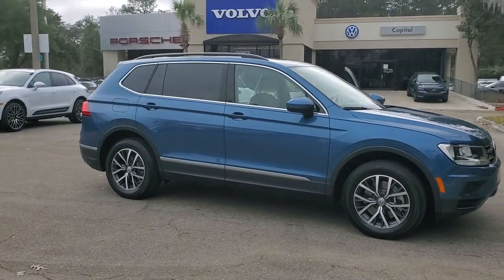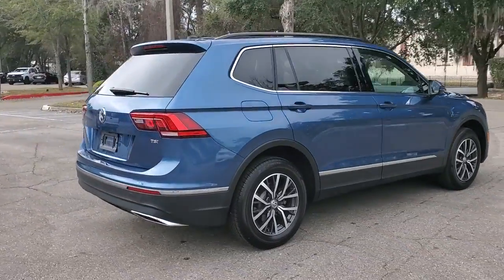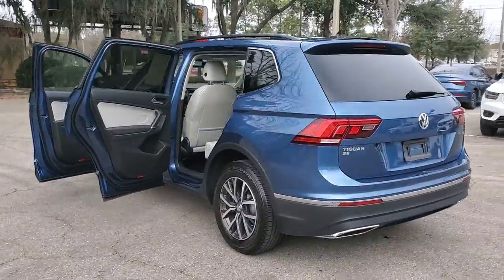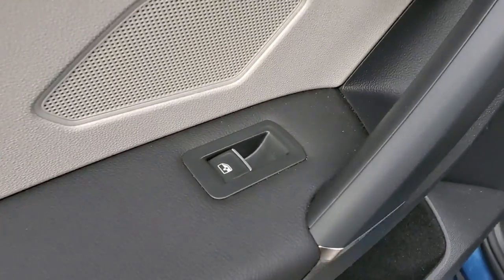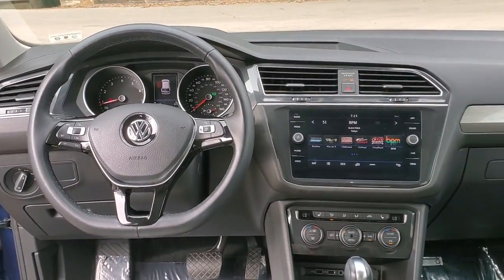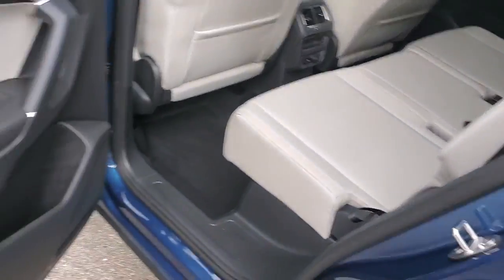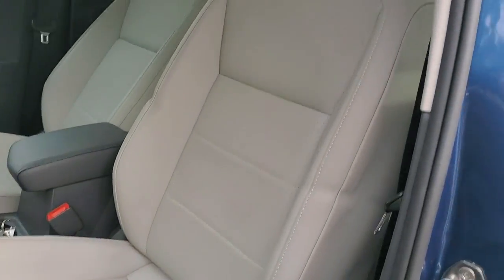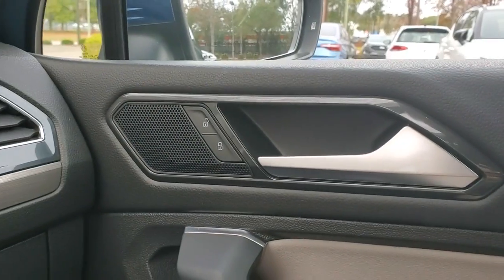2018 Volkswagen Tiguan 21P167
2018 Volkswagen Tiguan 2.0T SE - Stock#: 21P167 - VIN#: 3VV3B7AX8JM219090

3963 W. Tennessee St

CARFAX One-Owner. Clean CARFAX.brbrSilk Blue Metallic 4D Sport Utility 2018 Volkswagen Tiguan 2.0T SE FWD 2.0L TSI DOHCbrbrVolkswagen Certified Pre-Owned Details:brbr  * For CPO Vehicles purchased on or after January 5 2021: MY17 and older vehicles are eligible for a 2 year 24000 mile whichever occurs first limited warranty. MY18 and MY19 vehicles are eligible for a 1 year 12000 mile whichever occurs first limited warranty. MY2020+ vehicles are eligible for a 2 year 24000 mile whichever occurs first limited warranty.br  * Warranty Deductible: $50br  * Roadside Assistancebr  * Vehicle Historybr  * 100+ Point Inspectionbrbrbr22/27 City/Highway MPG Priced below KBB Fair Purchase Price!br*Live Market Pricing is based on dealer software programs that regularly monitor daily automotive and competitor pre-owned vehicle market prices based on similar equipment mileage and condition. Prices are then adjusted and positioned in the lowest 10% of prices on the market.brAwards:br  * 2018 KBB.com 10 Best SUVs Under $25000brbrAll prices plus sales tax tag and titling and dealer service fee of $999.00 which represents cost and profits to the selling dealer for items such as cleaning inspecting adjusting new vehicles and preparing documents related to the sale.